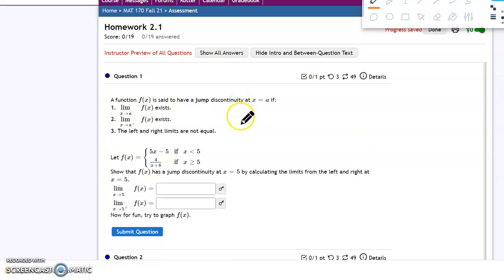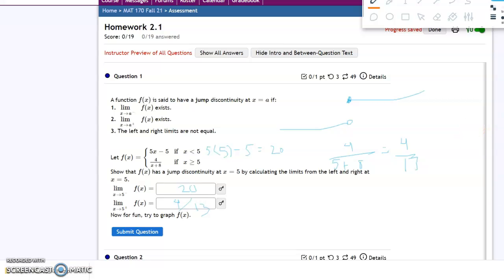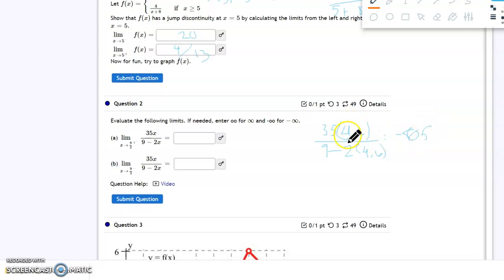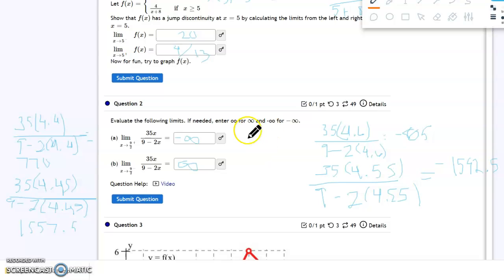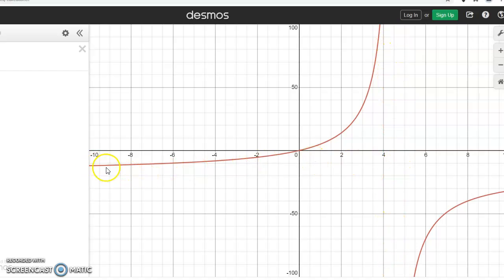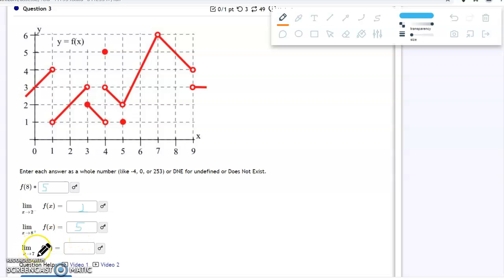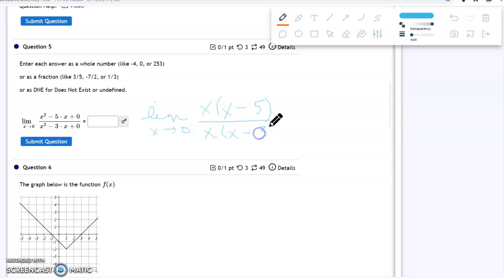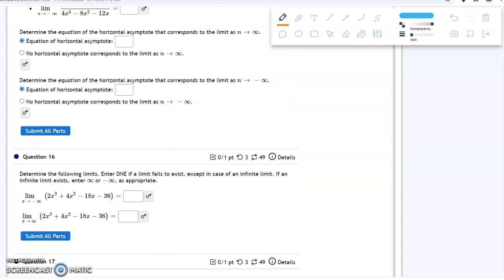Homework2 1no1 4